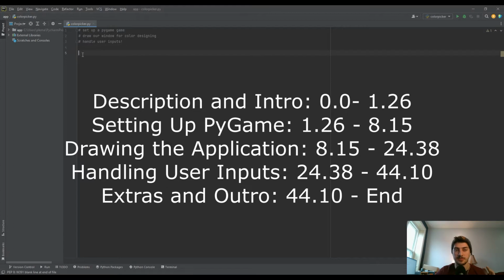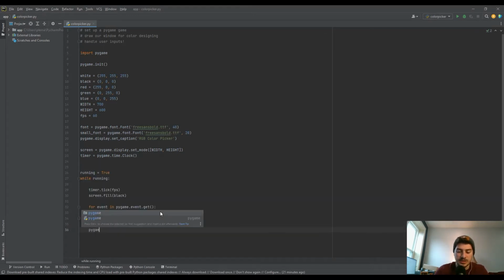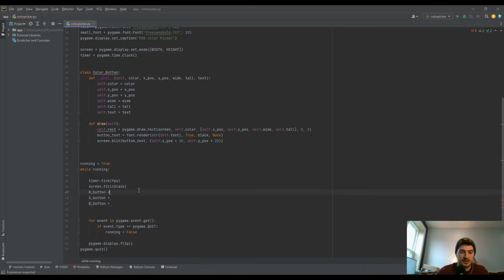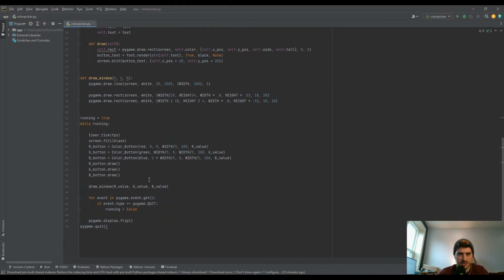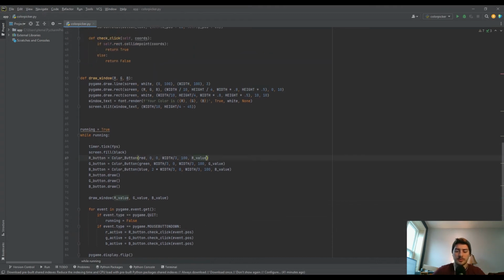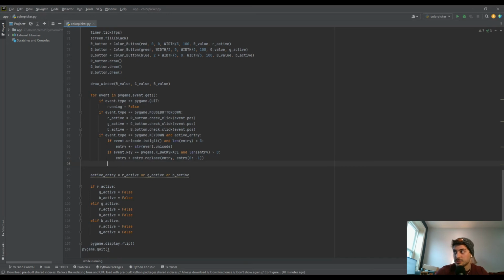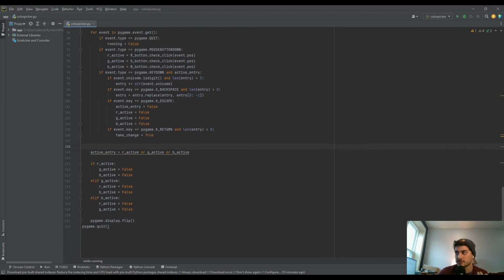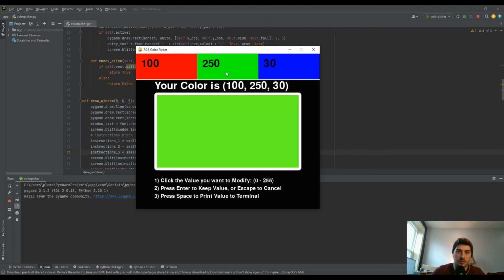Create an RGB Color Designer Application using Python!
In this video we demonstrate how to build a color picking app from scratch using Python. We discuss the format in which games use RGB computer values and show how to set up a useful widget for designing and creating your own RGB colors and exporting them to the console so you can use them in any application you choose!

This video expands on a number of beginner and intermediate python and Object oriented programming concepts including building functions, creating classes, creating a Graphical user interface and more!

If you have any questions or want to see something specific in a future video just let me know about it in the comments below!